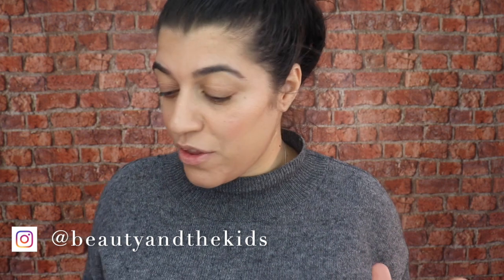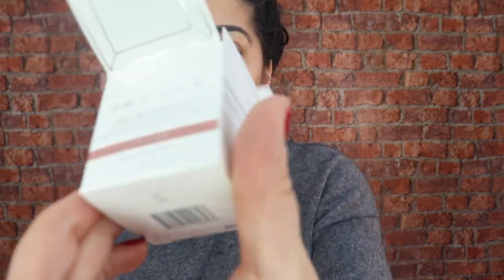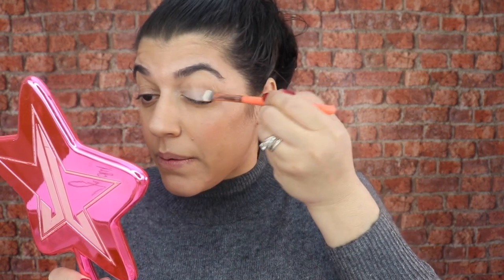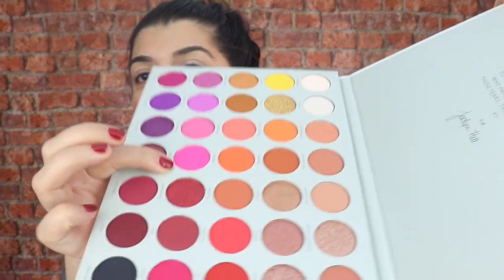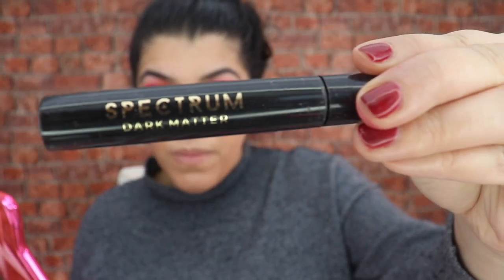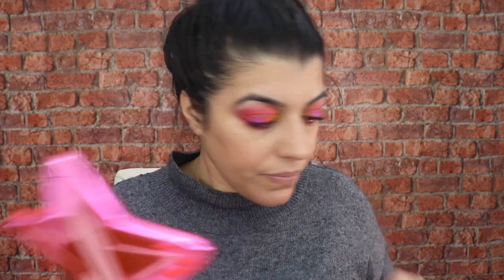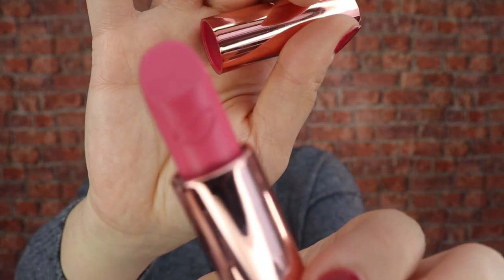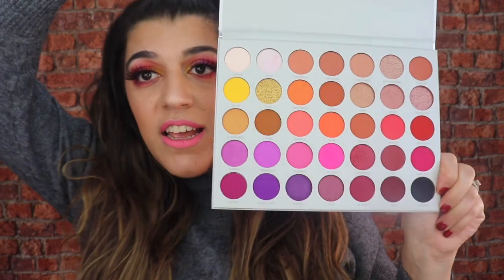JACLYN HILL VOLUME II PALETTE REVIEW | BEAUTY AND THE KIDS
I hope you enjoy the palette. It is a good one and I was quite impressed. xx

SEND PR TO:
BEAUTYANDTHEKIDS
SUTTON COLDFIELD
B73 9FW

Equipment used:
Camera: Canon EOS 800D
Editing programme: IMOVIE

I would love any feedback and comments to help improve my channel.  I am for polite criticism but no negativity is allowed on my channel.  I believe in everyone has an opinion but there's no need to be nasty.  Put yourself in the shoes of those who are trying to earn a living or just pass time doing what they love.  My children are part of this channel so any rudeness will be deleted and blocked.

Don't forget to believe in yourself and just do you.
xx